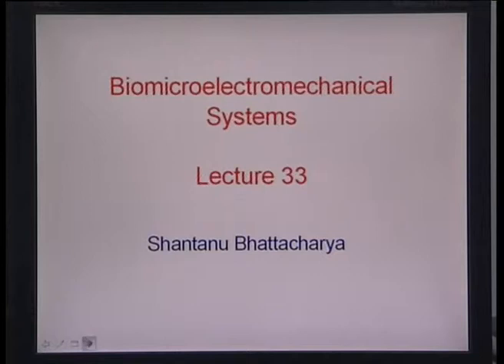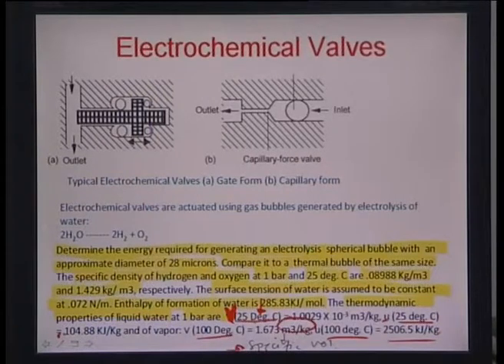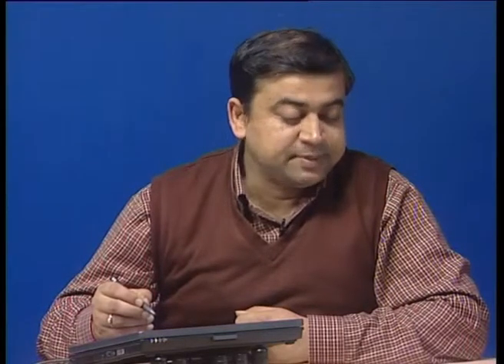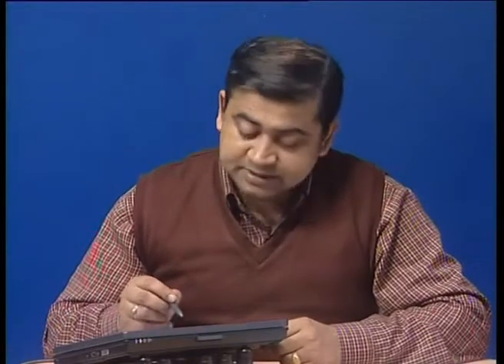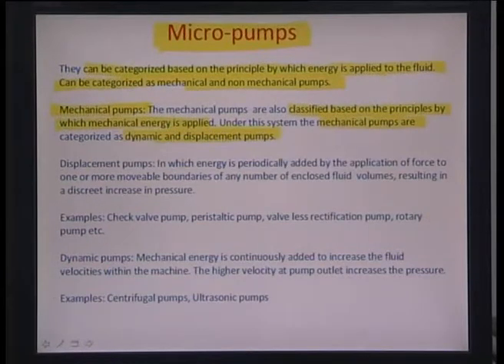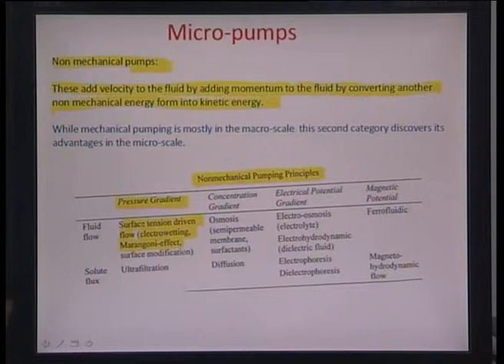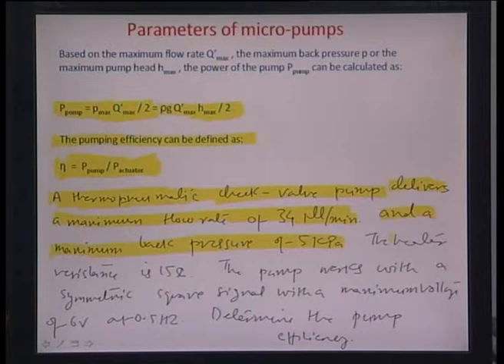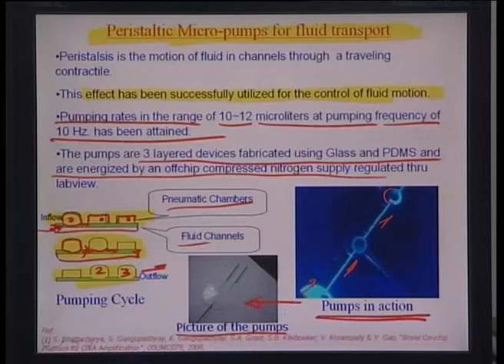Mod-01 Lec-33 Lecture-33